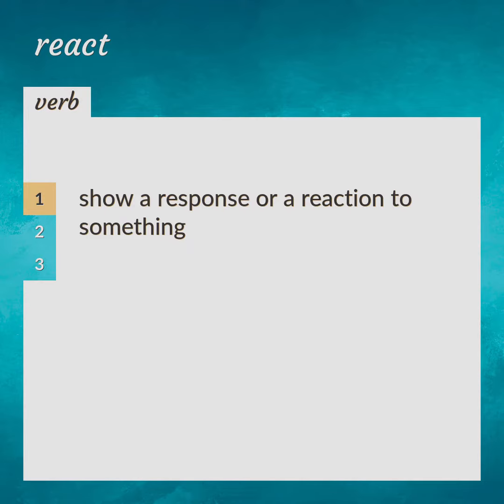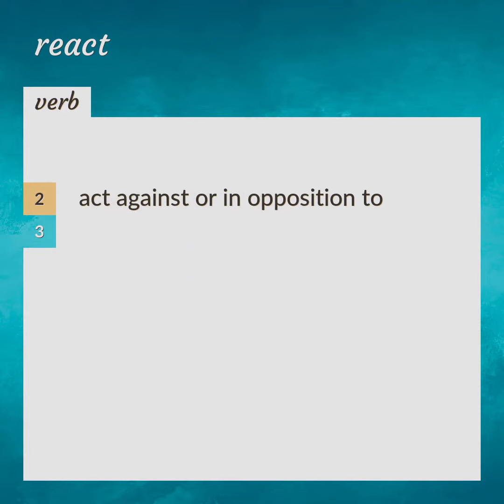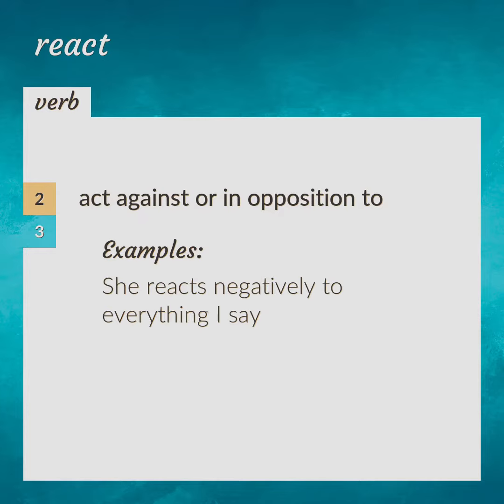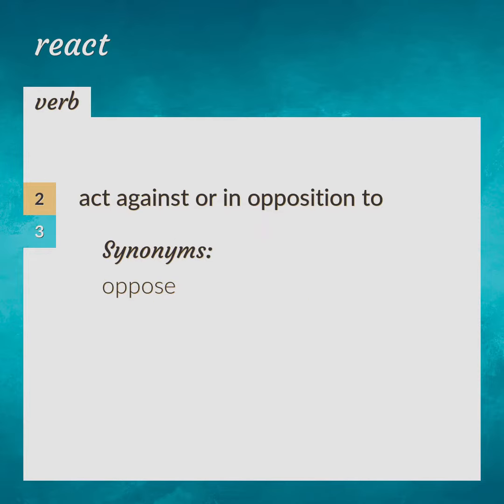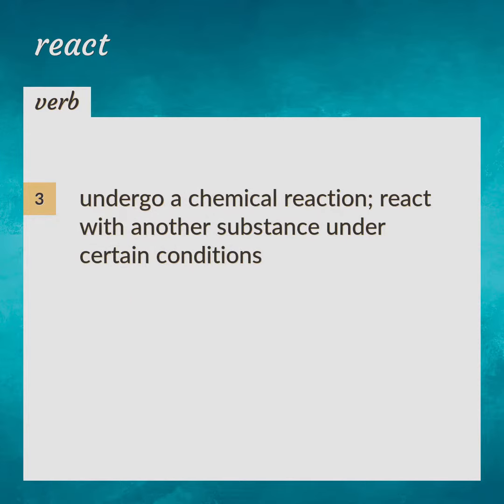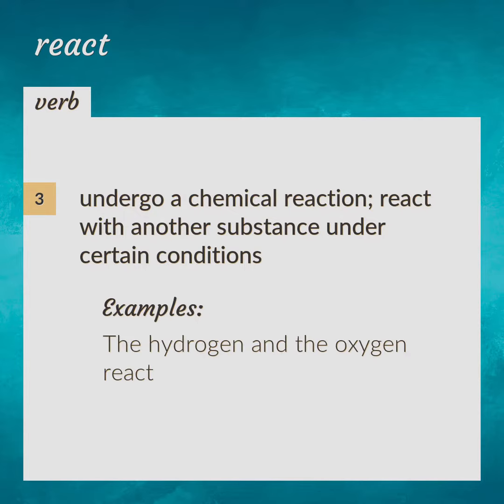React | meaning of React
What is REACT meaning?